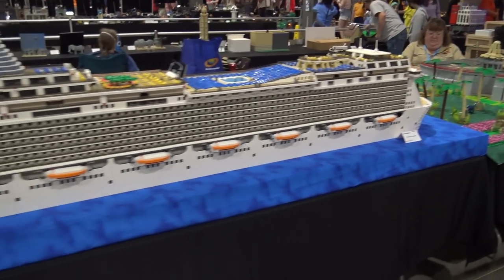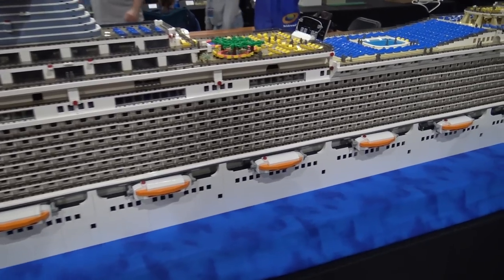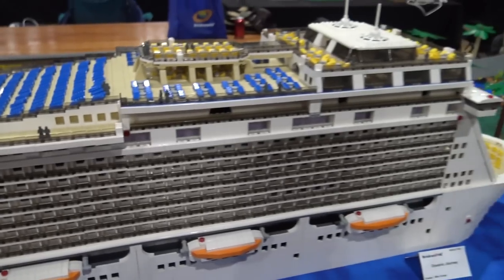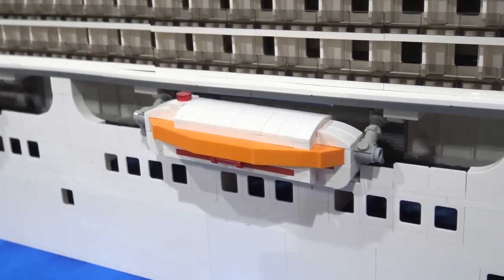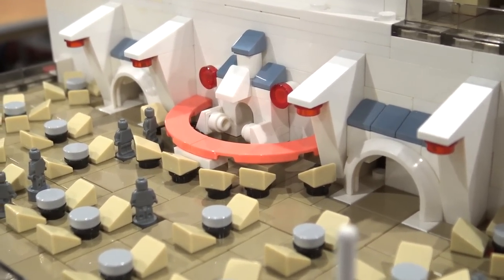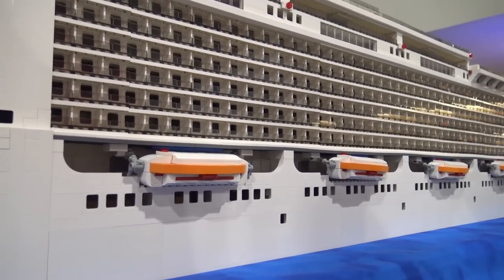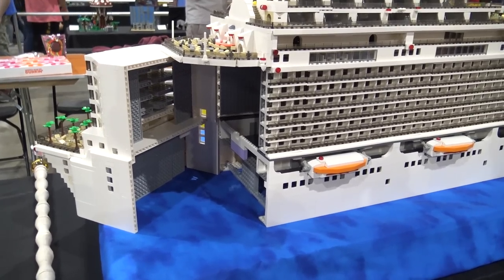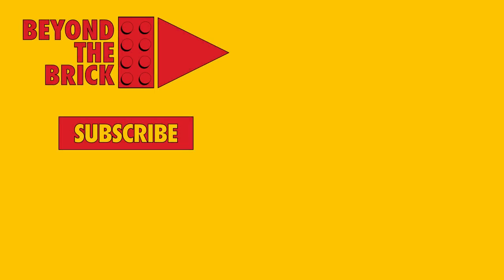Giant LEGO Cruise Ship with 12,000 Pieces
Beyond the Brick's Joshua Hanlon talks with Mike Hinkel about his LEGO cruise ship at Brickworld Chicago 2022.